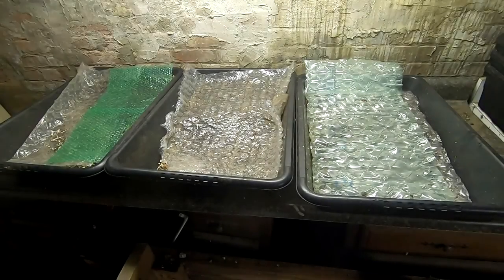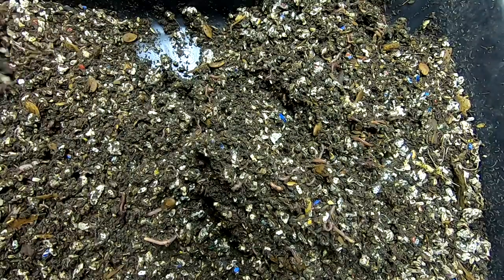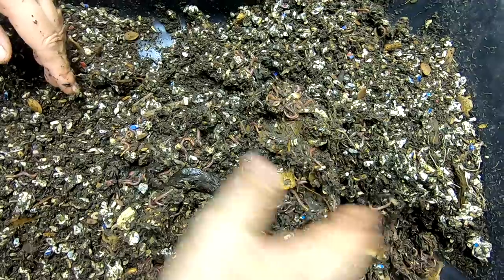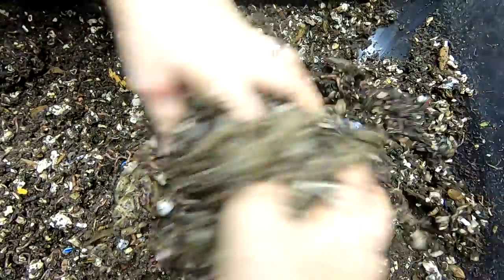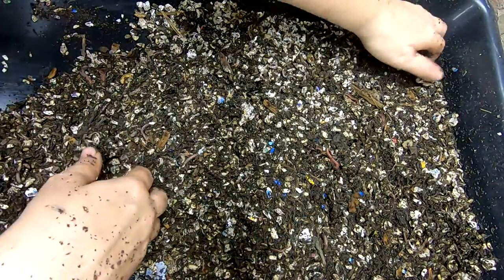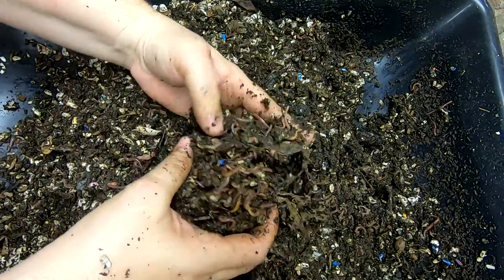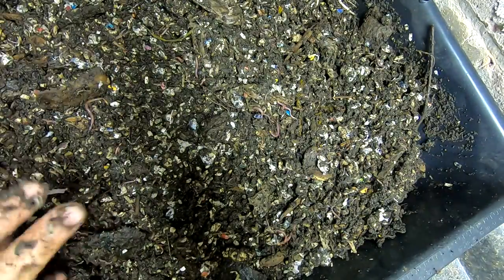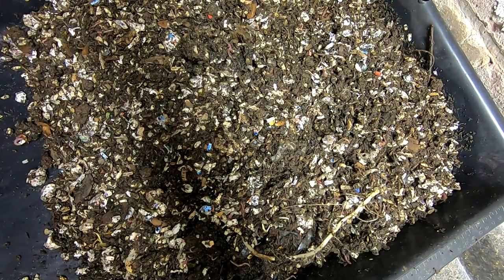EUROPEAN NIGHT CRAWLERS 3 LITTLE BINS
Checking in on my 3 little bins and feeding them.